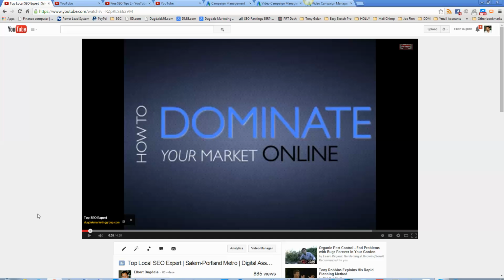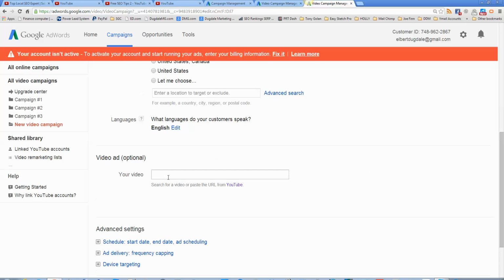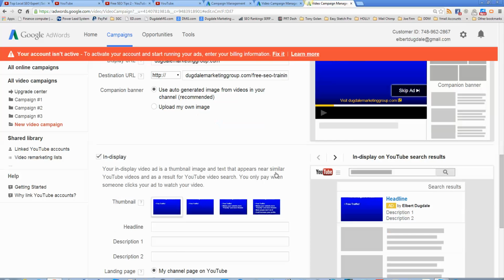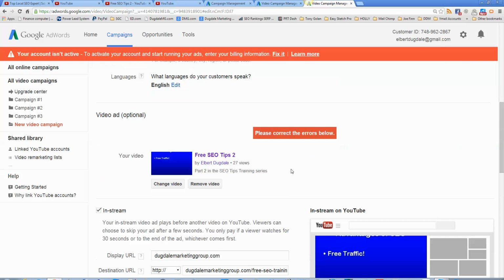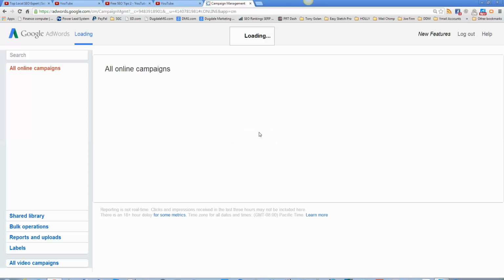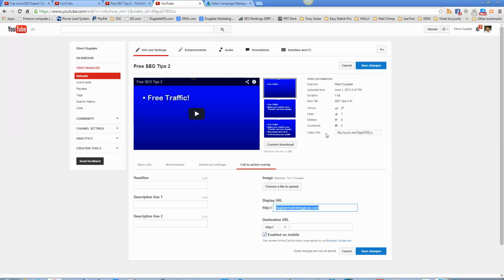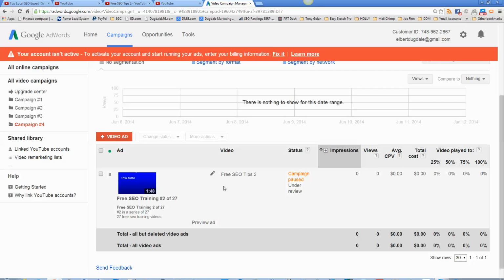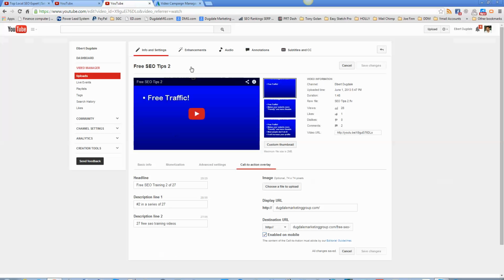How to add a Call To Action overlay FREE in YouTube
Normally you would have to pay Google Adwords for this CTA Ad that is embedded inside your youtube video.

Normally, the YT Ad display network charges people to run In-Video Ads that points to a money site URL inside the video. Now, watch this video that shows you the loophole that Google left wide open for you to run FREE ADS inside your video.

This will increase your Click Through Rate! Most people struggle to improve their CTR for videos and normally need to read the "content" section to find the CTA URL you are trying to promote. This significantly reduces the chances of anyone ever going to your money site.

NOW YOU HAVE A SNEAKY WORKAROUND!

Enjoy before I decide to charge for this information, or Google gets wind of this and closes the loophole...

Are you planning a vacation? Find the best travel agency in the local area from Beaverton, OR to Portland Metro and surrounding areas - all the way to Vancouver, WA. Find out more at the link following